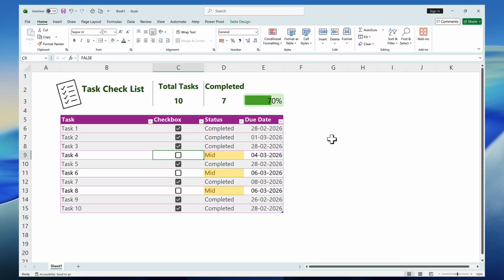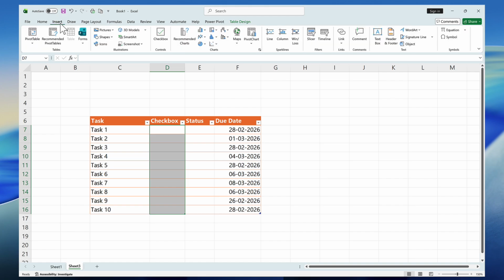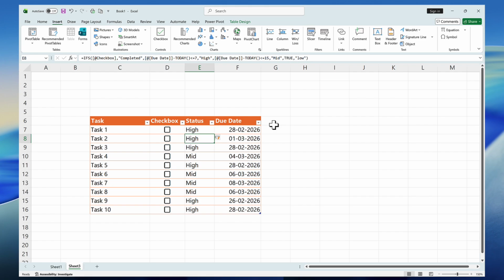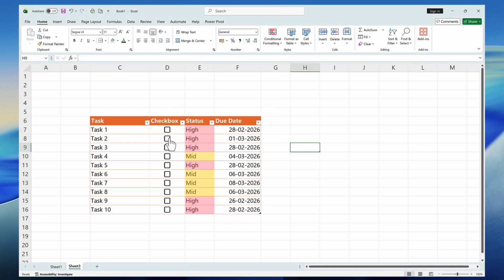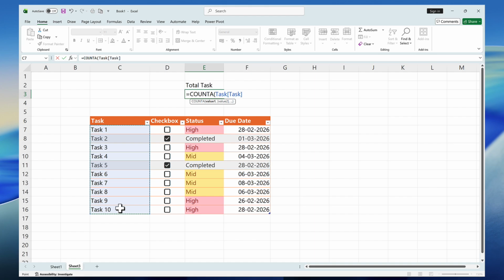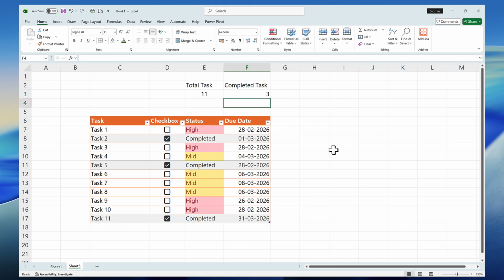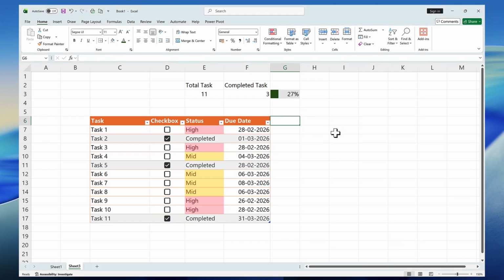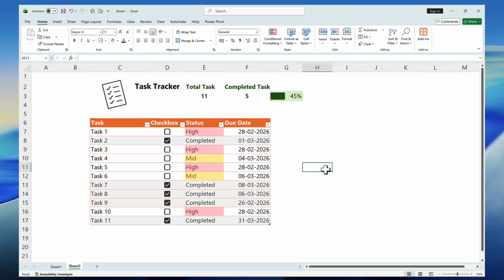How to Create a Task Tracker in Excel | Easy Project Planner | Task Management Tools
Looking for the Best Project Task Tracker Tools in 2026 | Top Project Management Software? In this video, we cover everything you need to know — from the Top 10 Task Management Tools to Boost Productivity to the Best Free Project Management Software for Small Teams. You’ll learn How to Build a Project Tracking System (Step-by-Step Tutorial) and follow along with our Project Management Dashboard Tutorial for Beginners to create a powerful system from scratch. We’ll also show you How to Create a Task Tracker in Excel | Easy Project Planner, making it simple to manage projects using tools you already have. Dive into our Ultimate Guide to Workflow Management Systems, where we break down processes, automation, and team collaboration strategies. Plus, don’t miss Agile Project Tracker Explained | Kanban & Sprint Planning to understand modern project workflows. By the end, you’ll know How to Track Project Progress Like a Pro and clearly understand Task Management vs Project Management – What’s the Difference? Whether you’re a student, entrepreneur, or team leader, this complete guide will help you streamline tasks, improve productivity, and successfully manage any project.

In this video, you’ll discover how to set up a powerful project tracking system using the right task management tool to stay organized and productive. We’ll walk you through creating an efficient work tracking system that functions as a complete project planner and smart task organizer for individuals and teams. Learn how to build a reliable project management tracker that doubles as a real-time work progress tracker, helping you monitor deadlines, priorities, and performance. We’ll also show you how to design an effective activity tracker and assignment tracker to keep every responsibility on schedule. Plus, you’ll see how to bring everything together inside a dynamic project dashboard for clear visibility and better decision-making. Whether you’re managing personal goals or large team projects, this step-by-step guide will help you streamline your workflow and boost overall productivity.

In this video, we explore the best task management software and project tracking software designed to streamline your workflow and improve team efficiency. You’ll learn how a powerful workflow management system and modern work management platform can transform the way your team collaborates using the right collaboration tool. We’ll break down how to use a sprint tracker, Kanban board, and Agile project tracker to manage fast-paced development cycles, along with an effective issue tracking system to resolve problems quickly. Discover how a smart productivity tracker and project monitoring system help you measure results, while a performance tracking tool and workload management system ensure balanced team output. We’ll also cover how to use a resource planning tool, deliverables tracker, and milestone tracker to keep projects on schedule, supported by a structured operational tracking system and scalable execution management system. By the end, you’ll understand how to integrate these tools into one seamless strategy to drive productivity and project success.